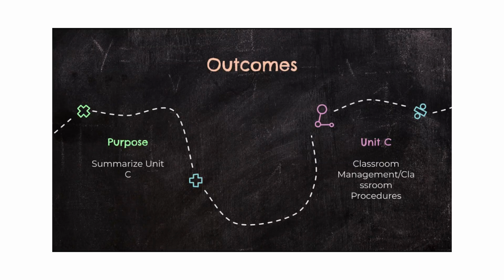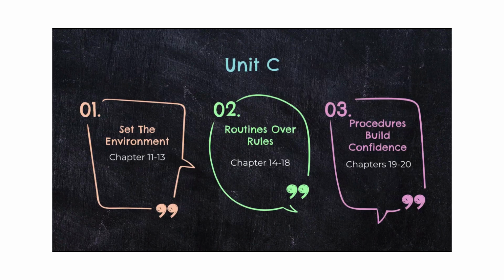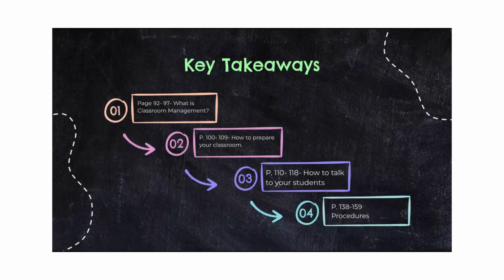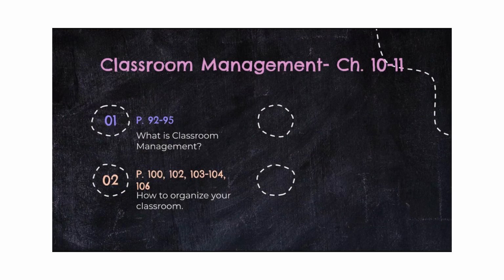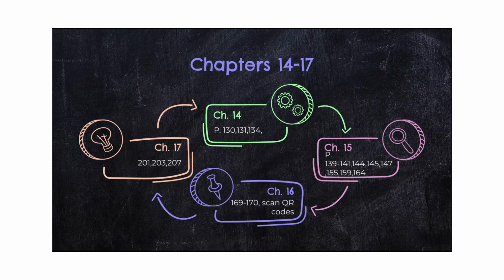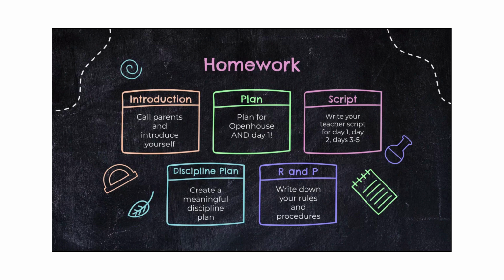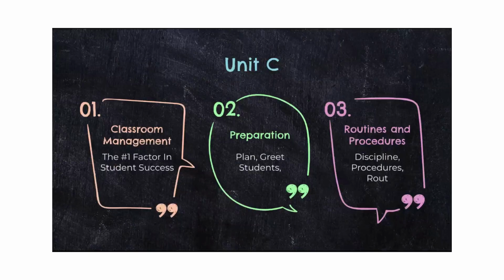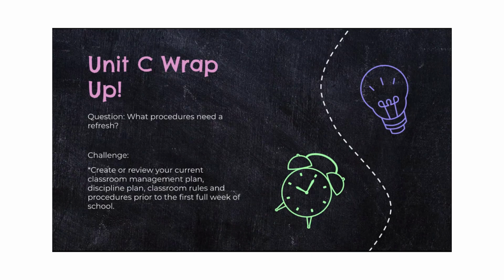Manage Your Classroom, or Watch It Manage You!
In this episode, we’re diving deep into the real MVP of teaching—classroom management. Mrs. Rose is here to remind you that procedures are peace, and if your room feels chaotic, it might be time for a reset. Don’t worry,—she’s got you.

From setting up your space with intention to teaching routines like your paycheck depends on it (because it kinda does), this episode walks you through the power of proactive management with teacher-tested tips and truth bombs.

✨ Topics include:

Why classroom layout speaks louder than words

The difference between rules and procedures (and why it matters!)

How to re-teach expectations without shame

Soundbites that’ll have you nodding and screenshotting!

🎧 Listen now to get your classroom life in order.
Because chaos ain’t cute—and you deserve better.